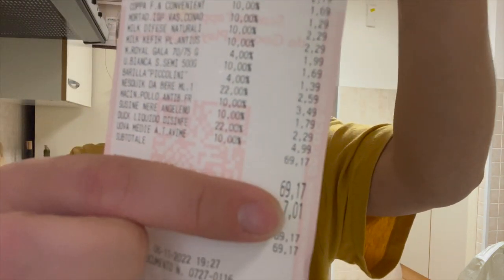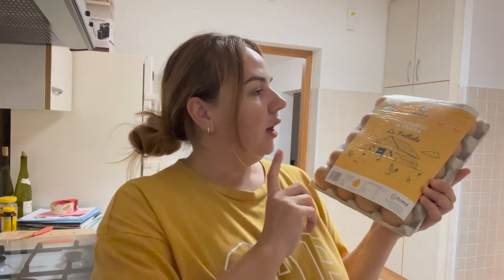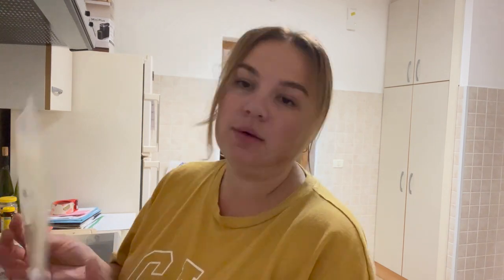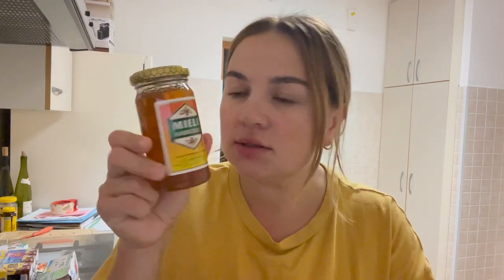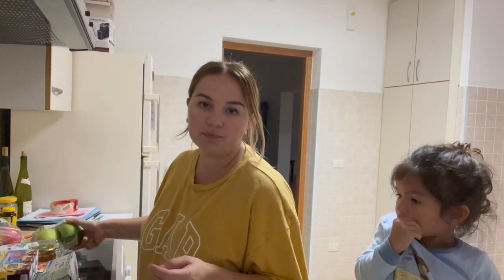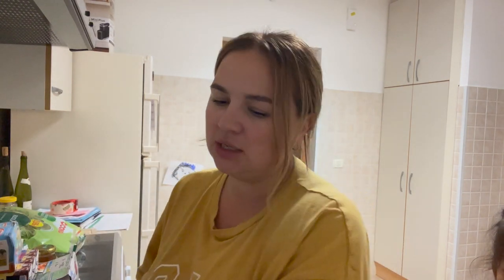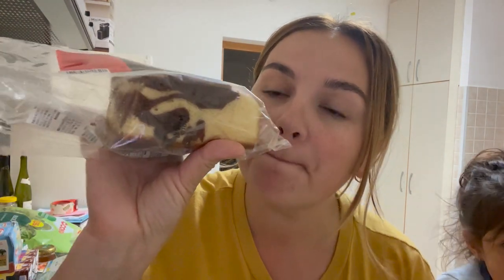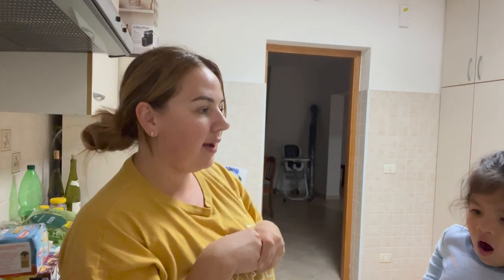Grocery Haul in Sicily | Buying Food in Italy | How Much Are Groceries in Italy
You guys have been asking if groceries here are cheaper than California and the short answer is YES! Especially if you shop at local markets and supermarkets.

Join us on a virtual grocery shopping adventure in Sicily as we explore local markets and shops, sharing insights on food shopping in Italy. Discover the flavors and ingredients that make up Italian cuisine as we showcase our grocery store and provide a glimpse into the culinary culture of this beautiful region. From fresh produce to delicacies, our journey highlights the essentials and gives you an idea of how much groceries typically cost in Italy. Whether you're a foodie or planning a trip to Italy, this grocery store experience gives a taste of everyday life in this charming Mediterranean destination.

✅ You might enjoy watching more videos from my San Diego travel series

We hope you enjoyed our Sicilian grocery store and insight into buying food in Italy. Your support is very important to us, and we look forward to bringing more exciting content in the future.